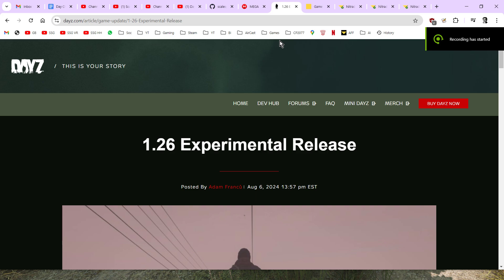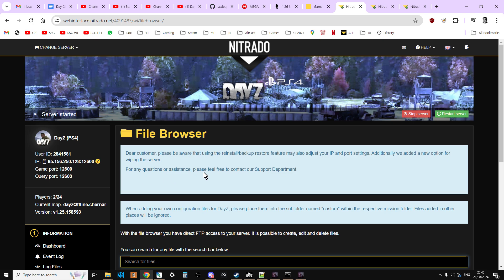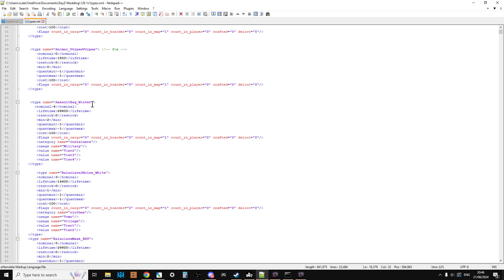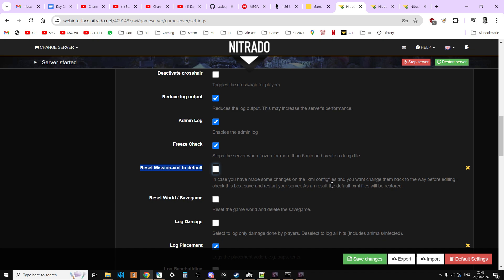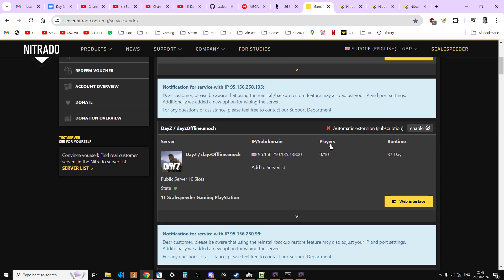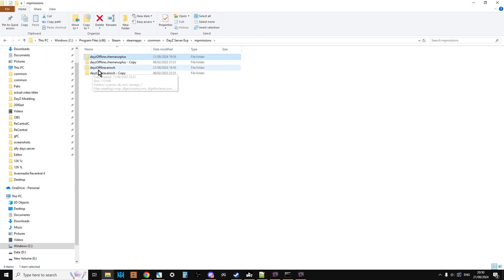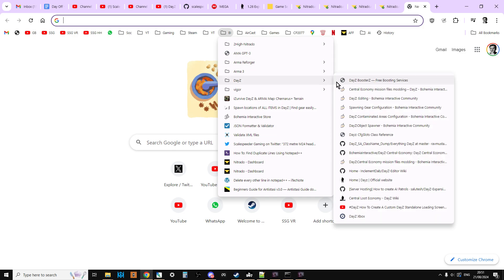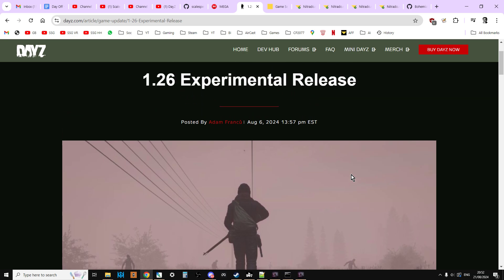How To Update Your DayZ Community Server To Patch 1.26 - PlayStation, Xbox & PC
If you're not sure how to update your DayZ Community Server, this short beginners guide tutorial guide should help you out.

In the example I'm showing you how to update a Nitrado Console Server, how to know if has already been updated to 1.26. and how to get the latest mission files to update a PC DayZ Custom Community Server.

The above info was believed to be correct as of DayZ Exp Update Patch 1.26, Aug 2024.
Thanks, Rob.